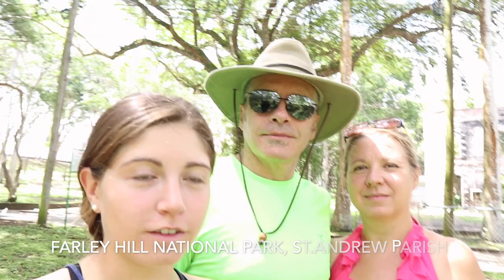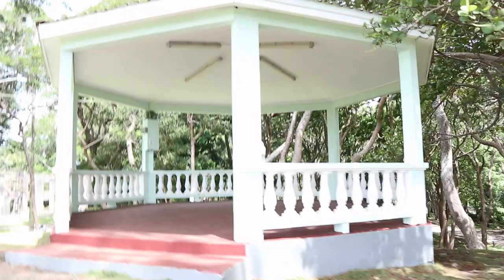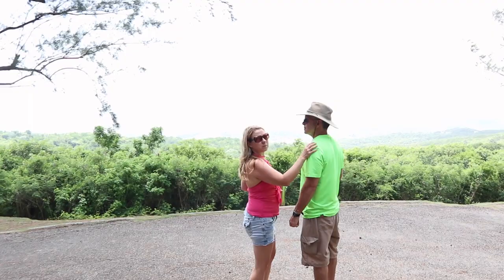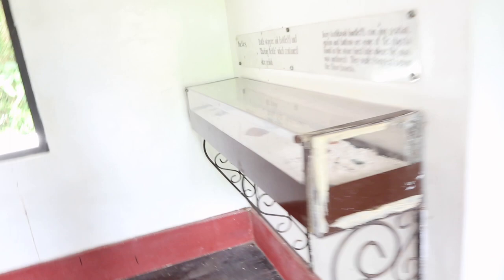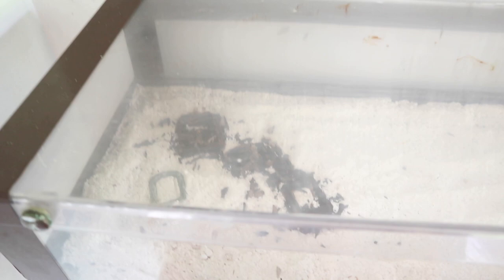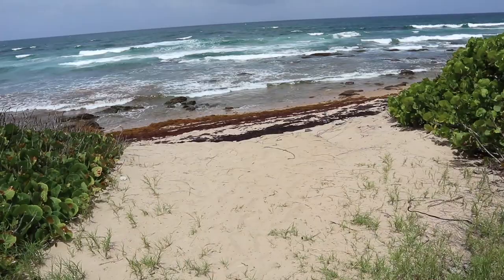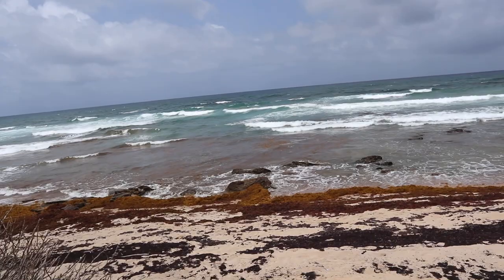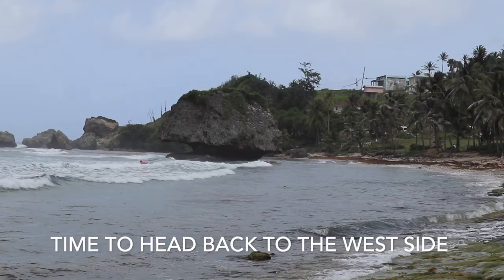Island Tour (North and East Barbados), MONKEYS!!!, Bathsheba Beach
This video is about Island Tour (North and East Barbados)